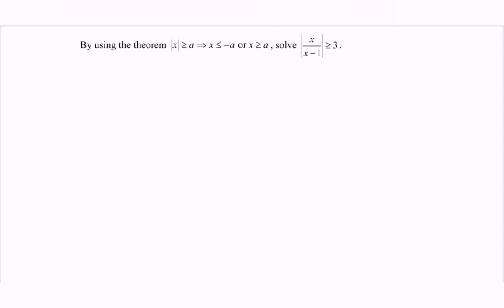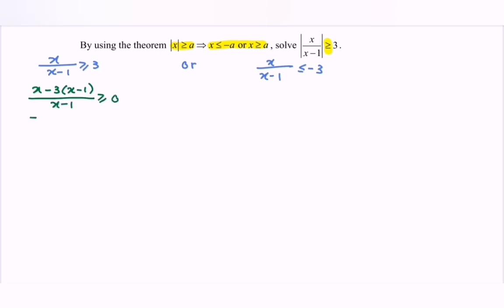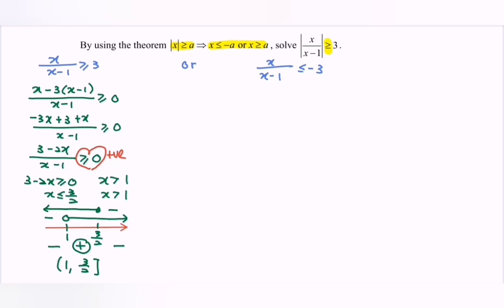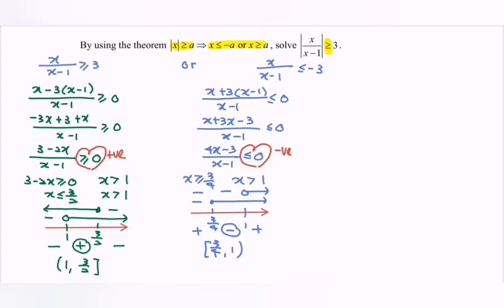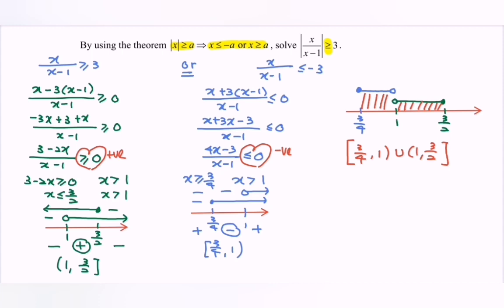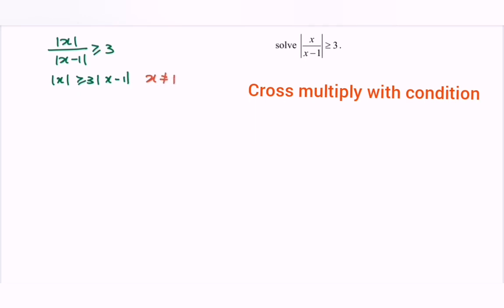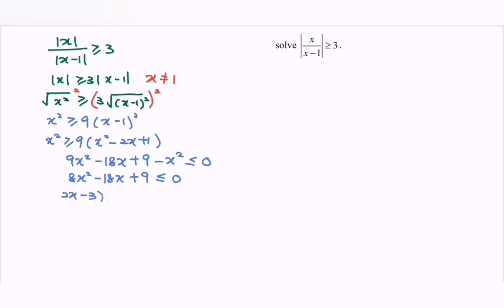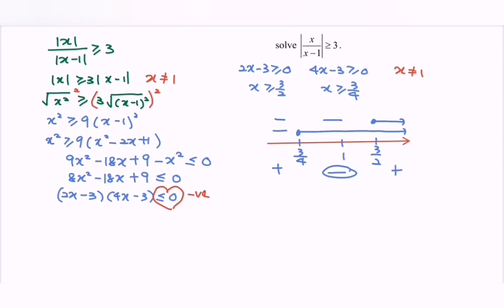Mi6 T3 solving absolute values inequalities SM015